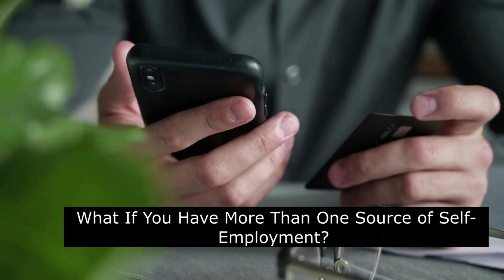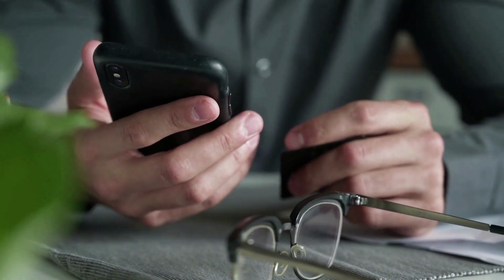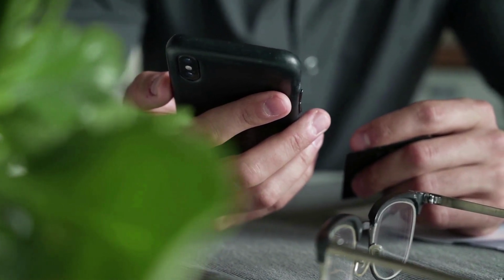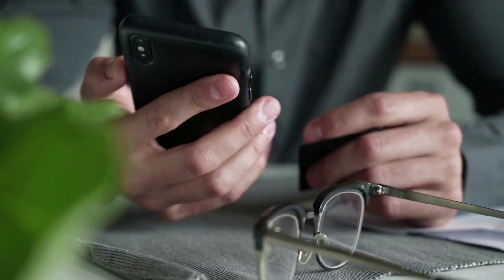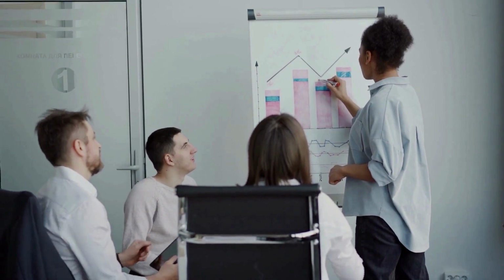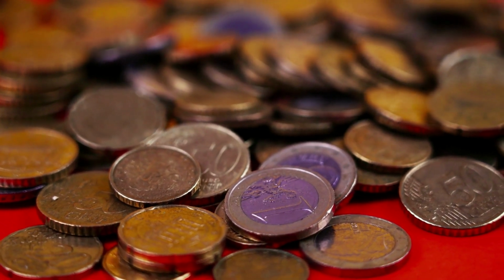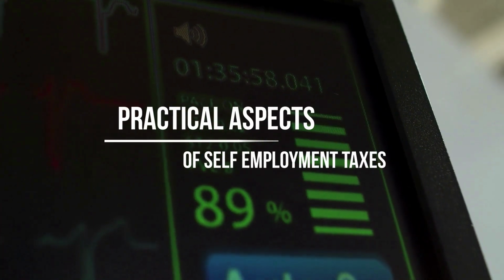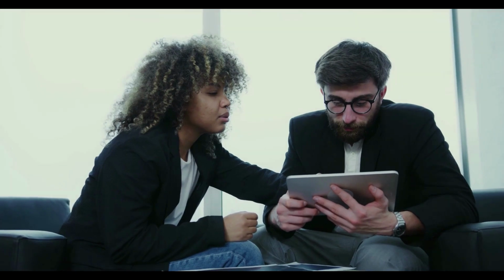Self Employment Tax | Do You Need To Pay Self Employment Tax?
Self-employed individuals in the United States must pay both portions of taxes, totaling 15.3%. This includes contributions for Social Security (12.4%, with a maximum cap of $160,200 annually) and Medicare (2.9%, no income cap). Sole proprietors, freelancers, independent contractors, and some business partners are considered self-employed. Understanding and calculating these components for accurate reporting on Form 1040 Schedule C. Self-employed individuals are responsible for making quarterly tax payments based on estimated liabilities, and staying informed about tax law changes is essential. Hiring a tax professional can assist in navigating the complexities and minimizing tax liabilities.